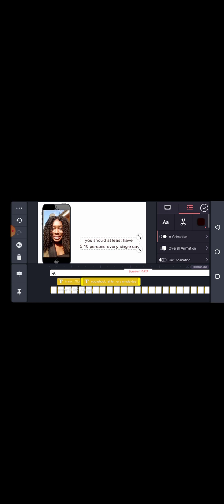Adding mockups and subtitles to your video-kinemaster